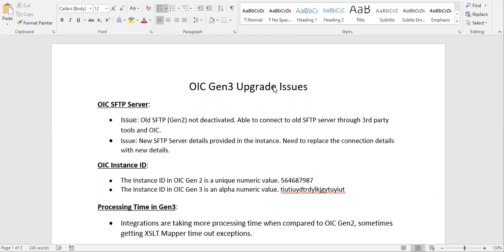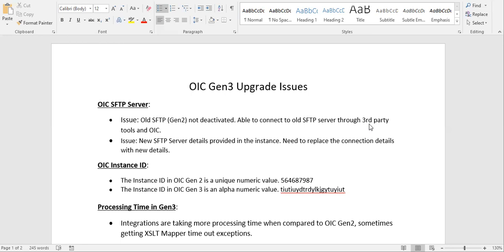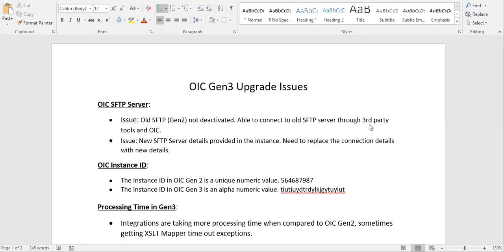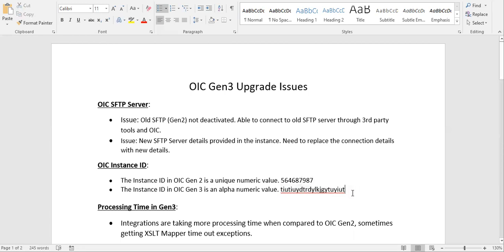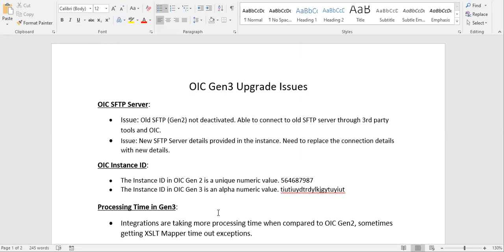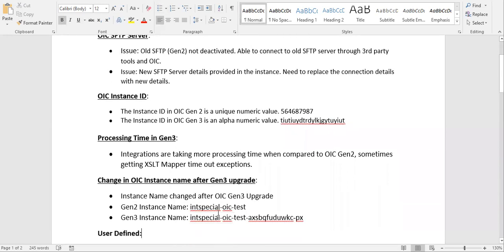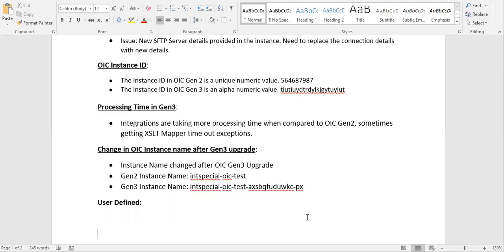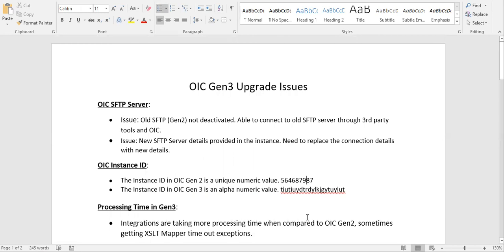OIC Gen 3 Upgrade Issues | OIC Generation 3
OIC SFTP Server
OIC Instance ID
Processing Time in OIC Gen 3
User Defined Function